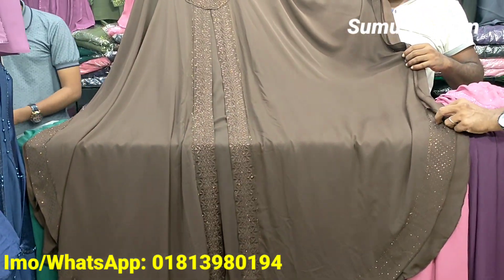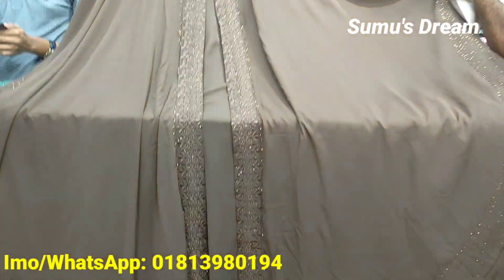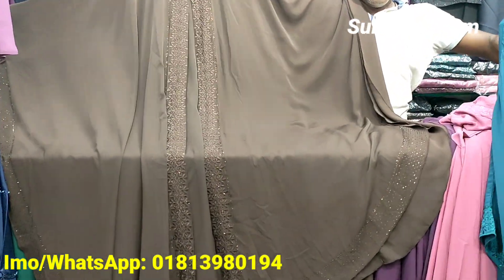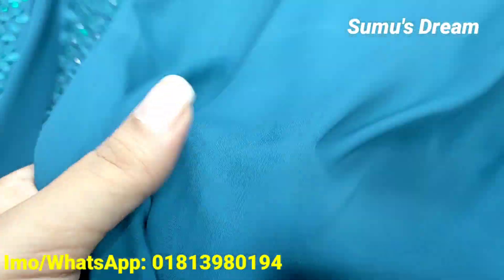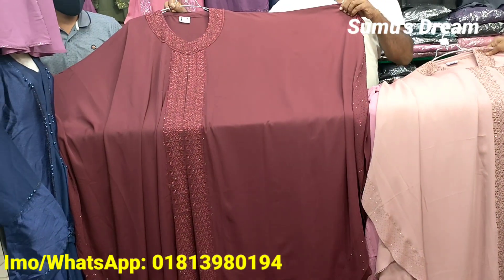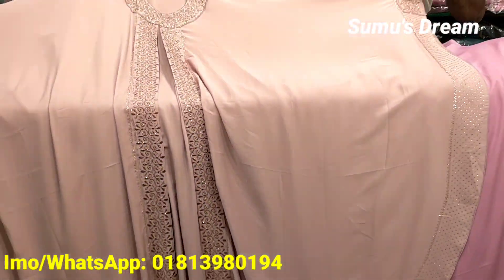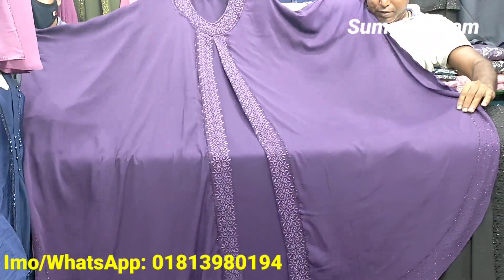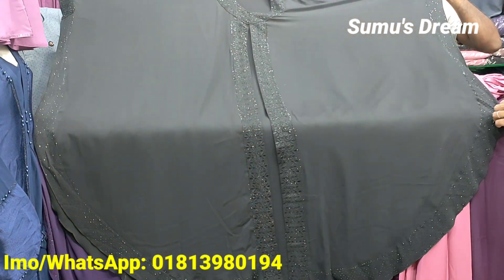Exclusive Dubai party abaya collection || Embroidery designer abaya borka collection